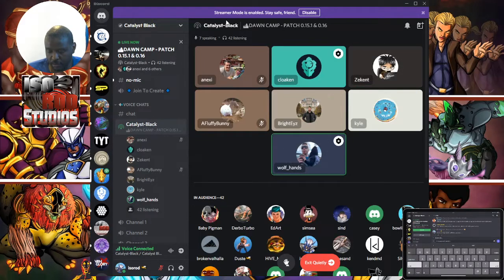Dev Chat Dawn CampPatch 0.15.1 & 0.16.1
Dawn Camp - Patch 0.15.1 & 0.16.1
Sound is a bit low for some of the devs I had no control over that.

Chapters
Topics to Cover  -  00:00
Intros  -  00:46
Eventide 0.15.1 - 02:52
Zekent Breaks down  0.16 Eventide change  -  03:41
Run Time -  04:07
Issues with 0.15.1 addressed - 04:30
Less Shards - 06:05
Bosses Changes  -  06:50
Final Harvest - 08:25
Questions -  09:40
More time in between Events? - 10:45
Points needed to win? -  10:55
Overseer spawning earlier? -  11:17
StrayThorne Questions - 12:16
New Modes, Gear? - 12:30
Core PVP modes experience  -  13:10
Meta Experience : Progress - 14:10
Are we launching this year? - 14:49
Modes Frequency? - 16:27
Too Many Game Modes?  - 18:16
Player Journey  - 18:27
My Questions: Quests?  - 21:20
Parties/Teams Improvement? - 23:40
VoiceOvers, New Boss - in Trials - Overseer  - 25:30
Coloseum -  26:50
Thoff the Tremendous  VOs   -  27:34
Thoff as Boss and Lore? -  26:50
New Modes? - 30:17
Play Journey revisited  - 31:54
MataNatam - Cosmetics? -  34:40
Ch1APet - Auto Aim/ ManaulAim -  35:40
Guns Blazing is still being tweaked -  37:00
Any New Gear? - 38:35
My Questions/Comments 2  -  41:00
Stasis bug fixed? -  42:00
Meganaut Buff not working in Azure Plateau  -  42:18
Controllers can't drop shards in Eventide issue - 43:00
Cross-Platform play? - 43:50